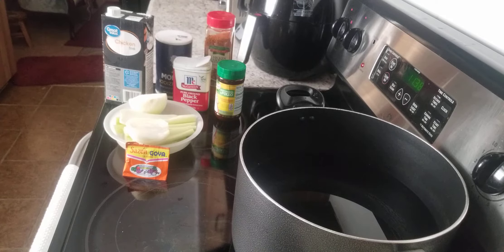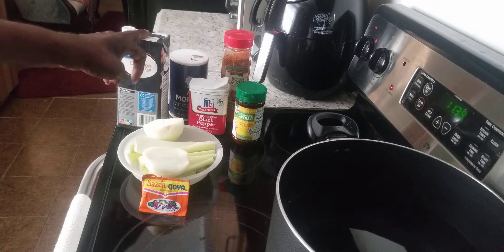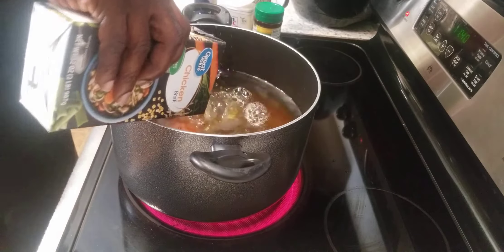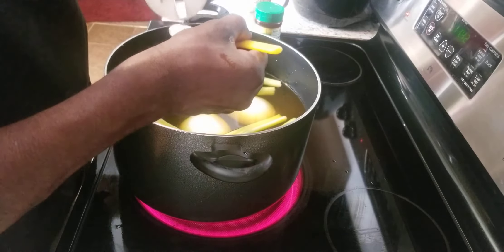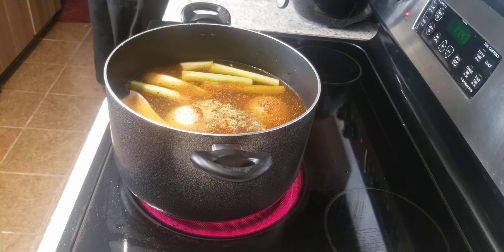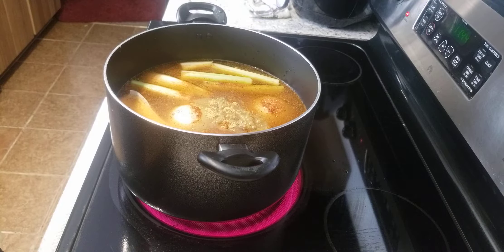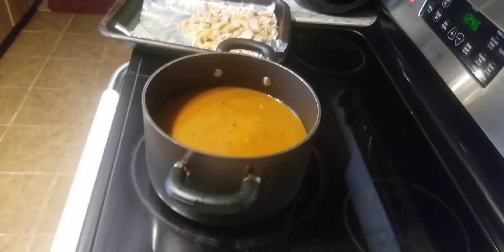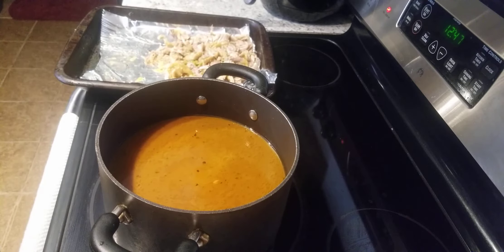How to make chicken broth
1 32oz chicken broth
1 pack Amazon
2 tablespoon chicken bouillon
4 teaspoon salt 3 teaspoon black pepper  2. tablespoon black pepper  2 tablespoon chicken seasoning  1 onion  3 stock celery
5 drum sticks 6 Turkey wings tips